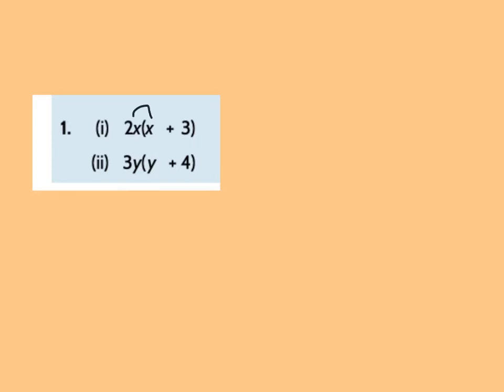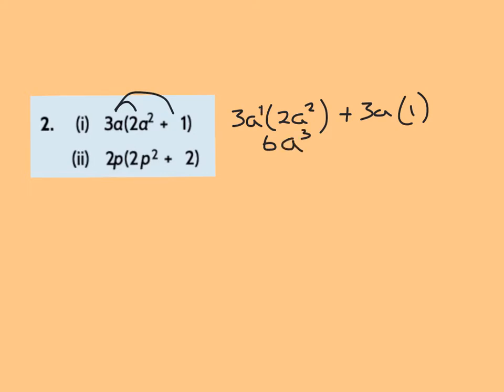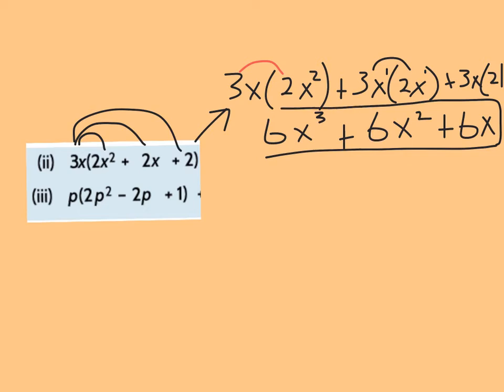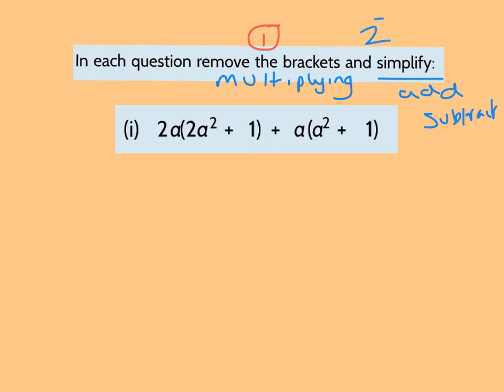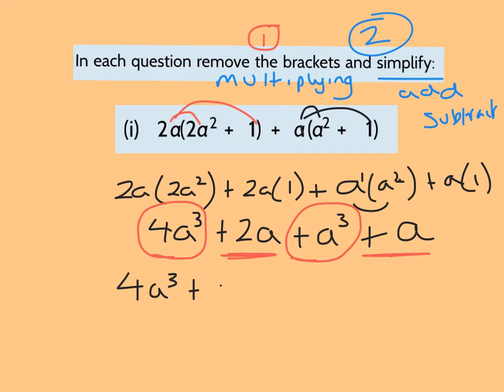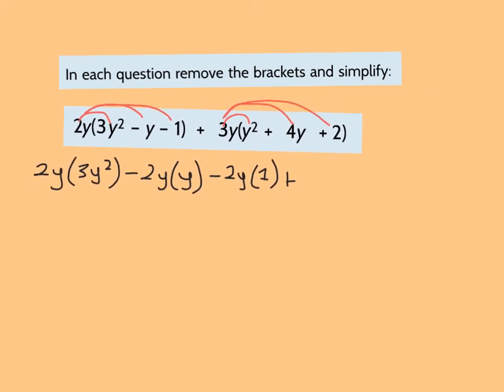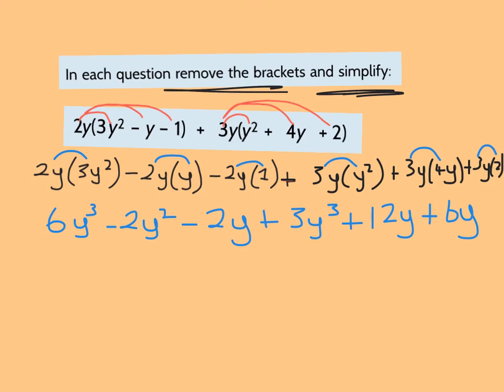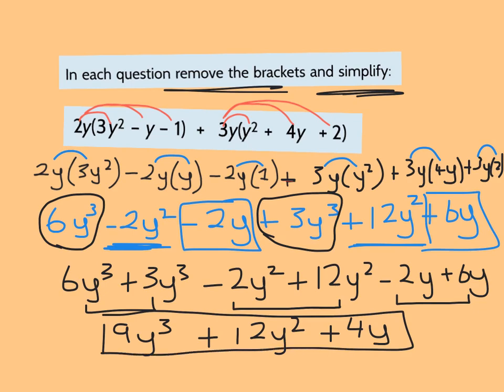How well do you know your algebra skills